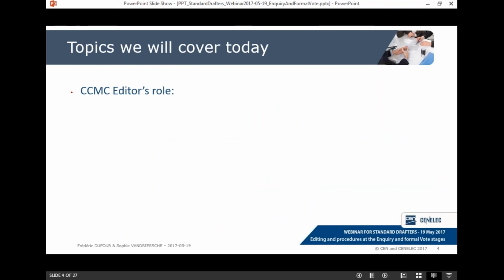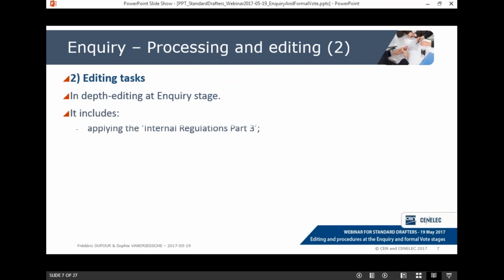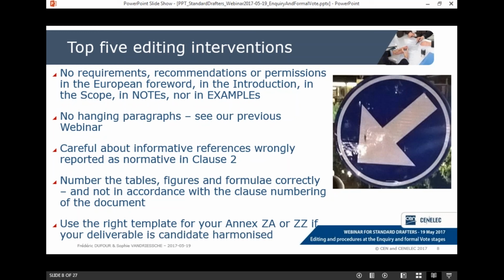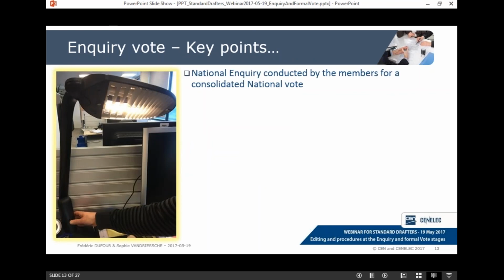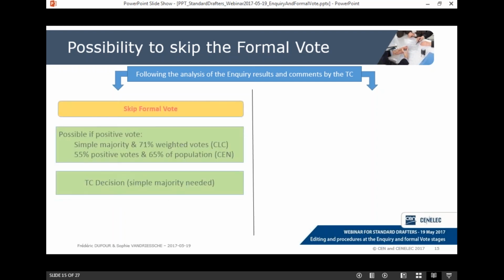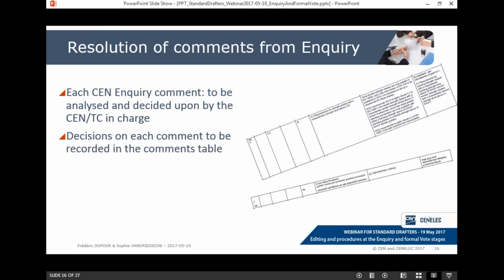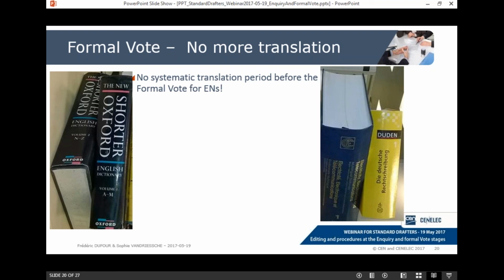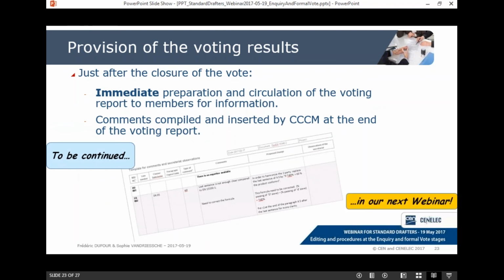Webinar - Drafting a standard - Editing and procedures at the enquiry and formal vote stages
This webinar is part of a series dedicated to standards drafters in the European Standardization System.